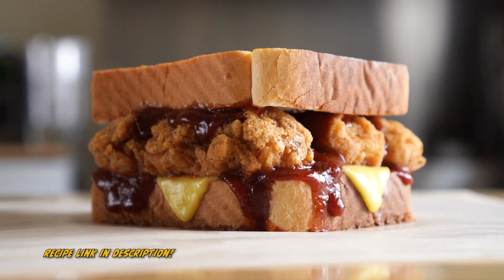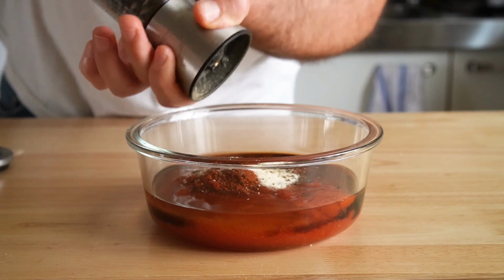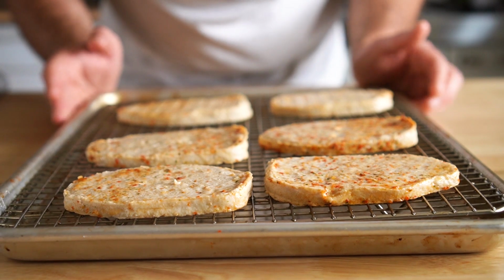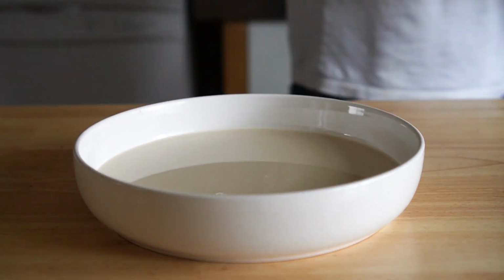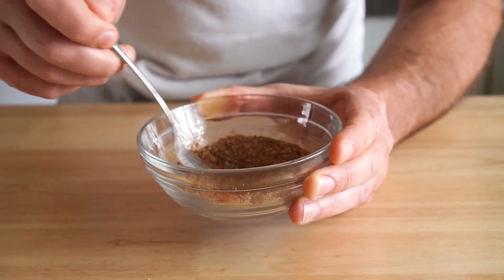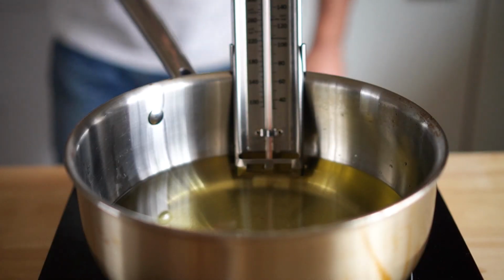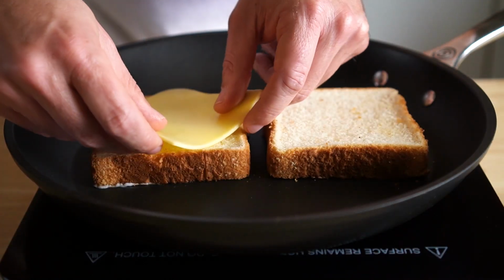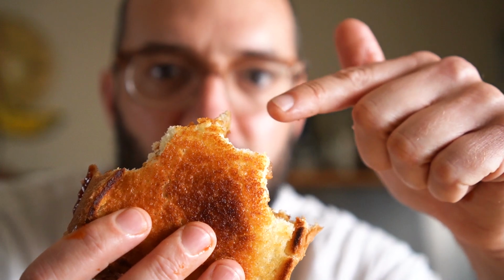I MADE VEGAN WHATABURGER! Honey BBQ Chicken Strip Sandwich!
Hi Everybody! Here's my quick and easy way to make VEGAN HONEY BBQ CHICK'N STRIP SANDWICH!

My goal at THEE BURGER DUDE is to show vegans and non-vegans alike how easy it is to make delicious and decadent vegan meals. I used to eat a lot of meat and dairy before going vegan, so this channel is aimed at people like myself before going vegan. Additionally, I totally welcome any vegans who might be missing one of their favorite fast food or comfort food meals as well, come on in! I want to show that you can still have burgers, mac n' cheese, fried chick’n and any other kind of comfort food, and that it’s possible with plant-based ingredients.

If you’re new to veganism and don’t know where to start, or if you’re totally new to cooking, or new to both, then I hope you find something on this site that piques your interest and are inspired to cook!

If you are interested in recommendations for Kitchen Gear, Spices & Pantry Items, or what I use for my Photos and Videos, please check this